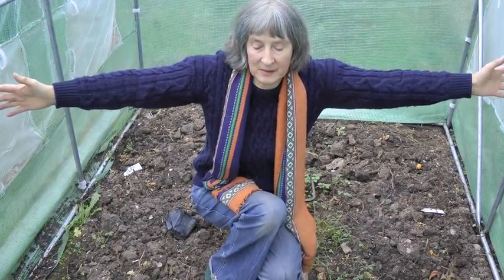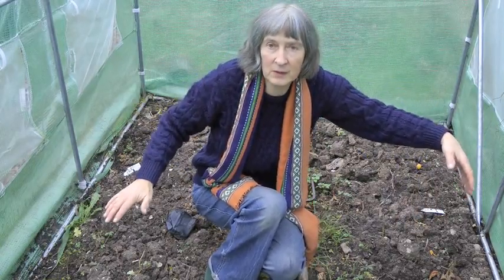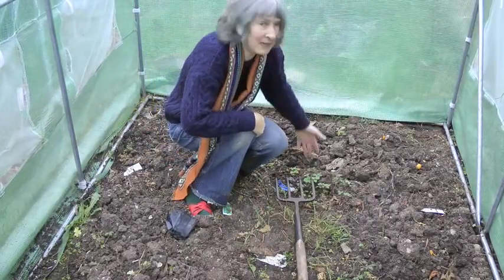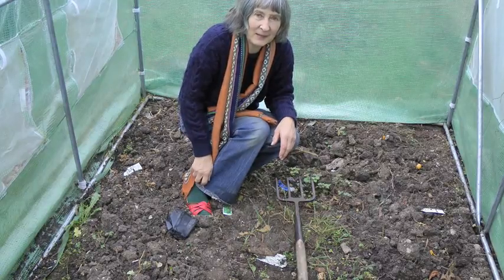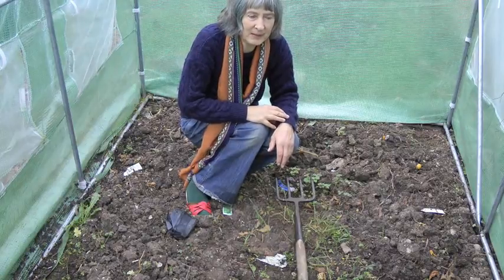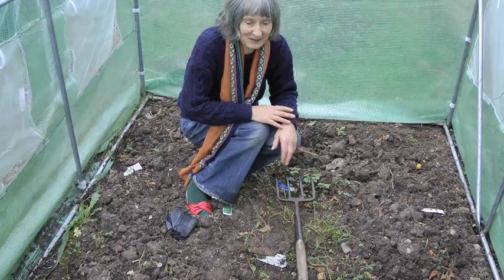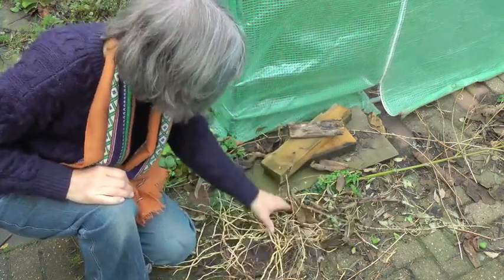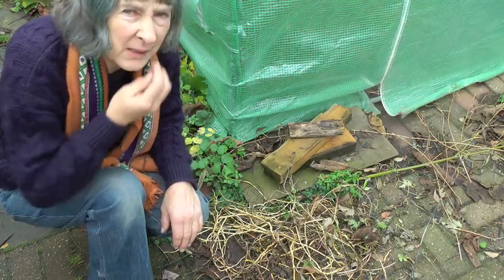Getting a polytunnel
Some considerations and our experience of the first year with a polytunnel in the back garden!